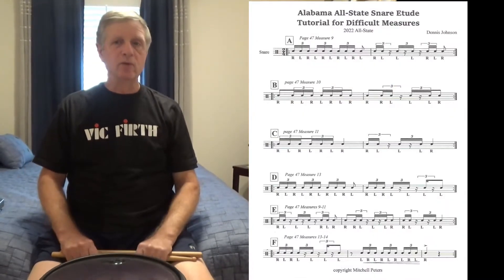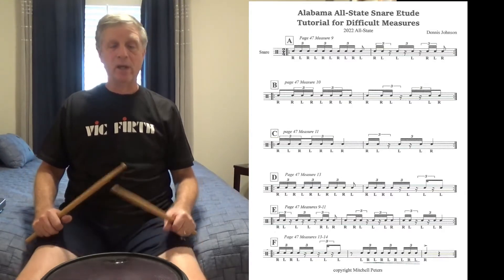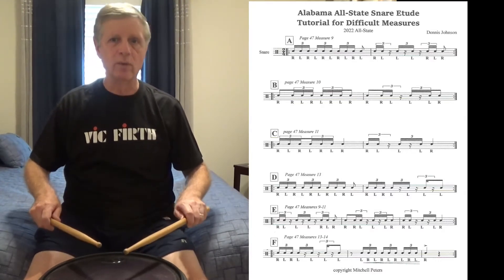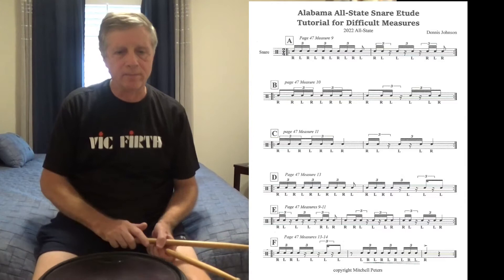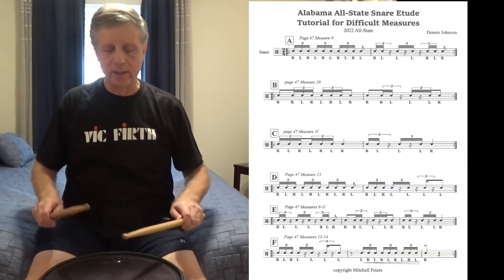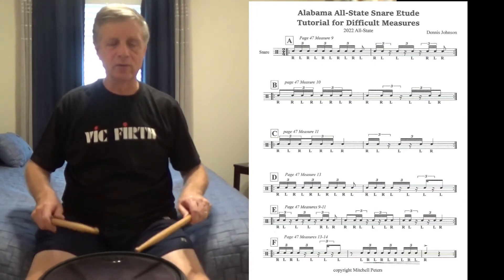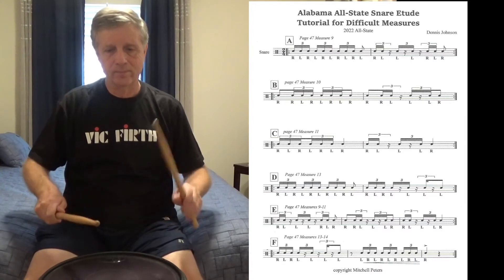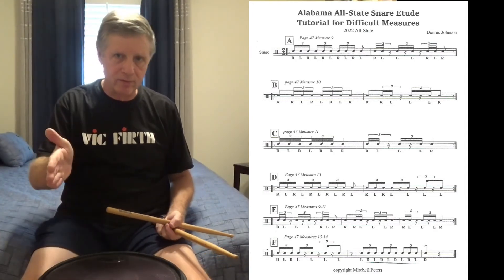Alabama H.S. All State Snare Tutorial 2022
A few tricky measures explained. More to come.